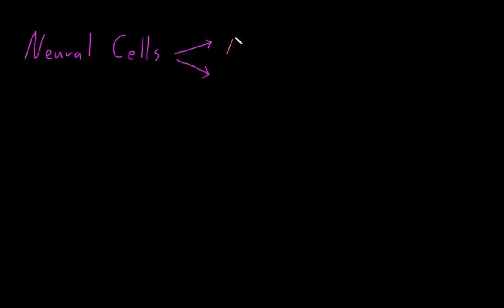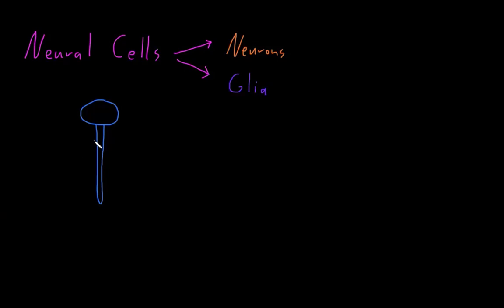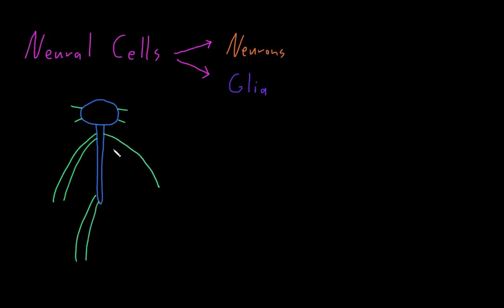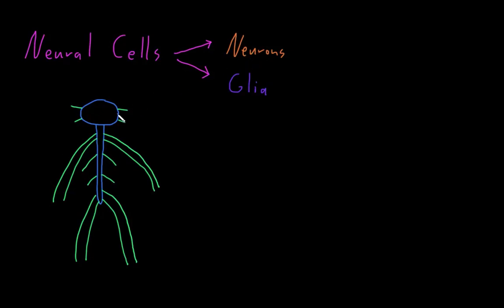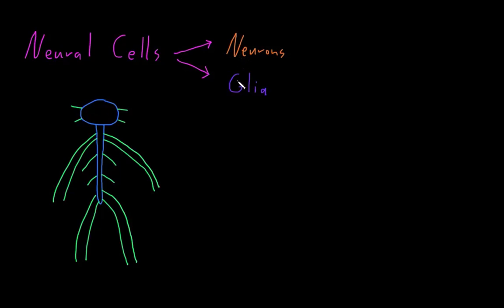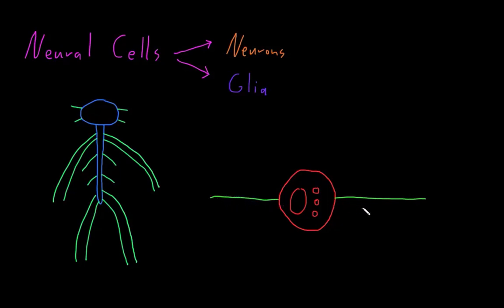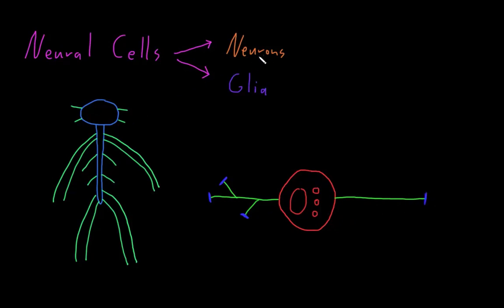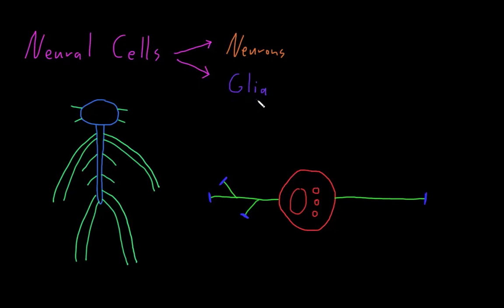Introduction to neural cell types | Organ Systems | MCAT | Khan Academy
This video provides an introduction to the cell types of the nervous system.